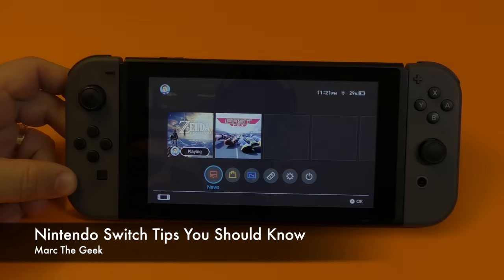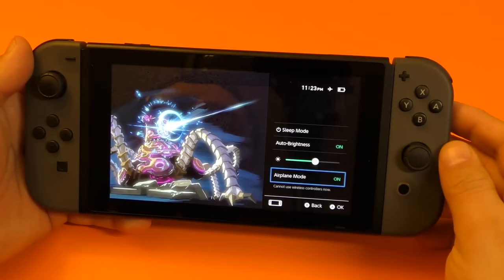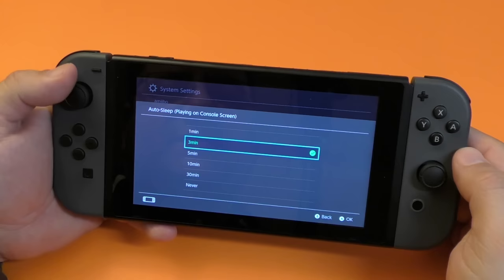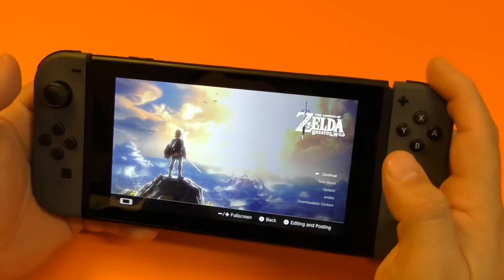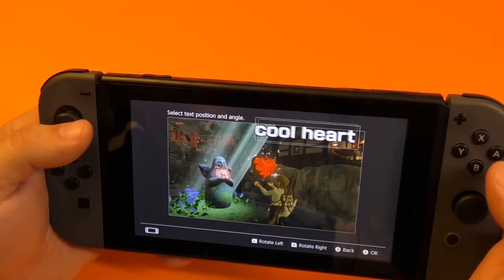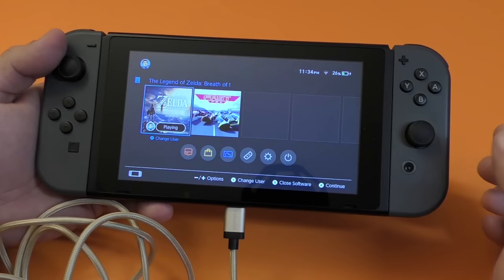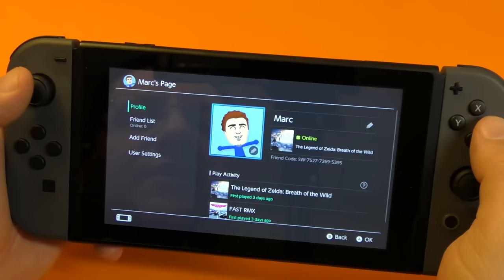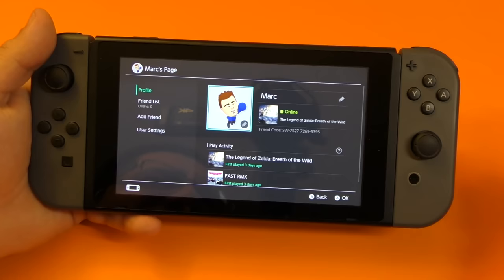Nintendo Switch Tips You Should Know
Did you just get a Nintendo Switch or getting one soon? These are tips you should know. I show how to save battery & some more. Hope you guys like the video.